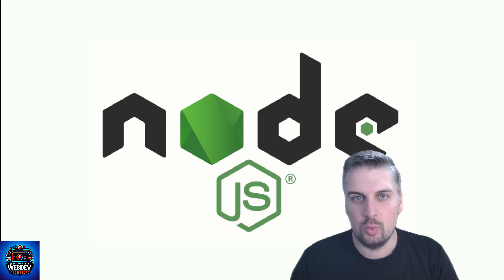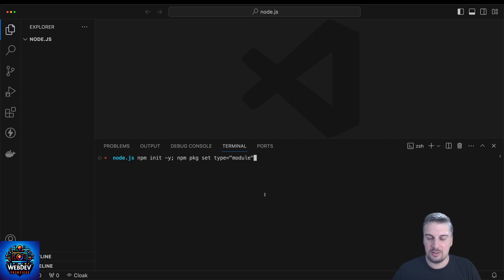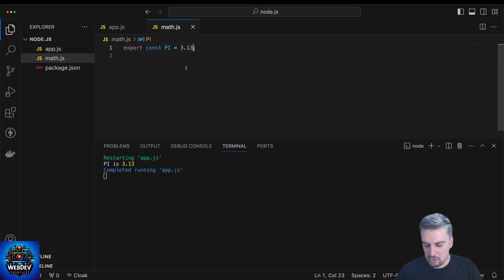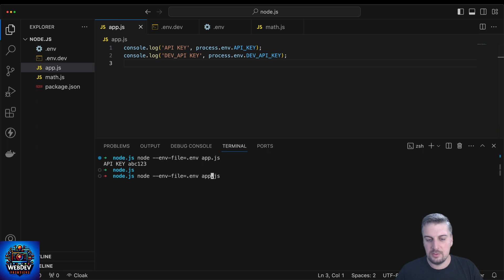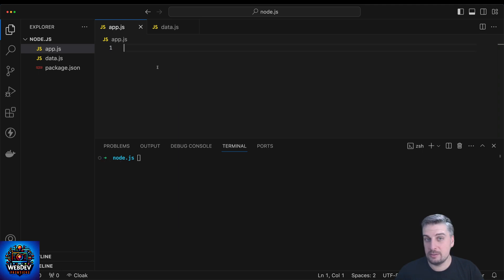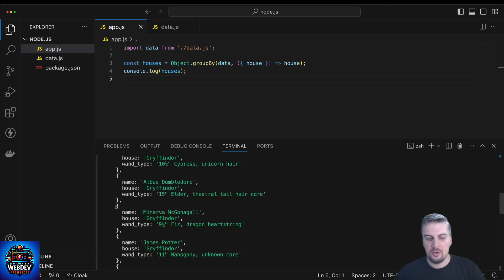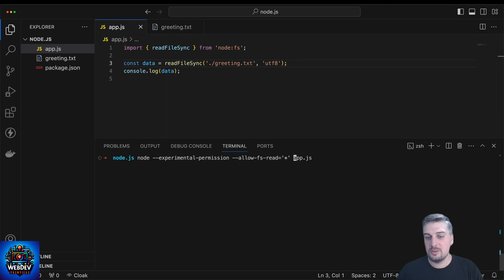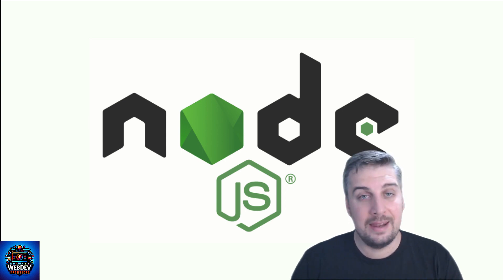Node.js Evolution: Are You Keeping Up?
In this video, I delve deep into the latest and most impactful features released in Node.js. As a web developer or IT professional, it's crucial to stay updated with the ever-evolving landscape of Node.js, and that's exactly what we'll help you do!

🔍 What's Inside
1. --env-file: A deep dive into how this feature simplifies your environment variable management.
2. --watch: Discover the efficiency of real-time code updates.
3. Module Initialization: Uncover the secrets to smoother module management.
4. Fetch API + Top Level Await: An exploration into how these features revolutionise data fetching and streamline your coding process.
5. Array Grouping: Learn about this elegant solution for data manipulation.
6. --experimental-permission flags: A look into the future of Node.js security and control.

But here's the catch - some of these features have been around for a few releases already! Surprisingly, many developers are yet to fully leverage their potential. This video not only introduces you to these powerful features but also sheds light on how they can be effectively integrated into your daily coding routine, enhancing productivity and innovation.

💬 Join the Discussion:
Your thoughts and experiences with these Node.js features are invaluable to the community.

Remember, technology waits for no one, and neither should you. It's time to ask yourself - are you keeping up with Node.js's evolution?